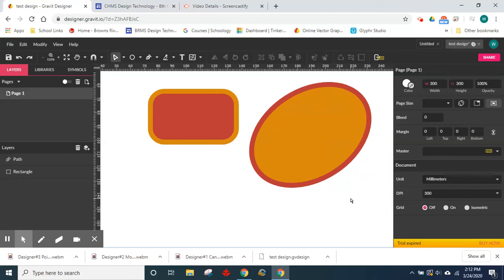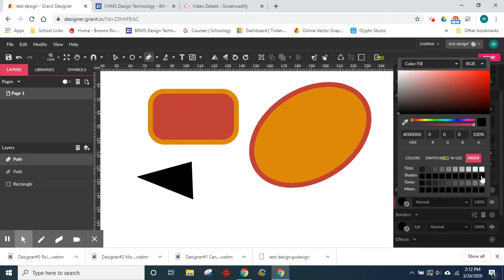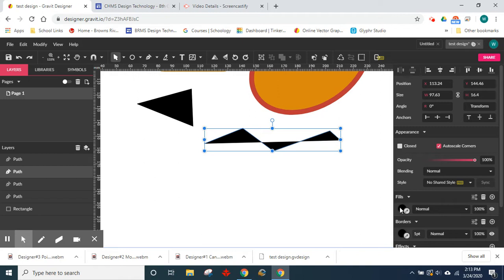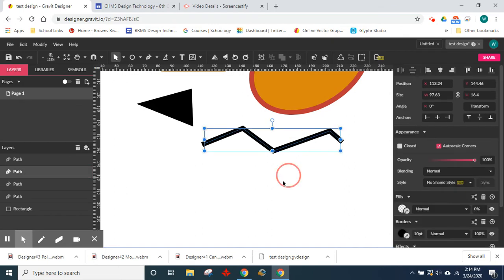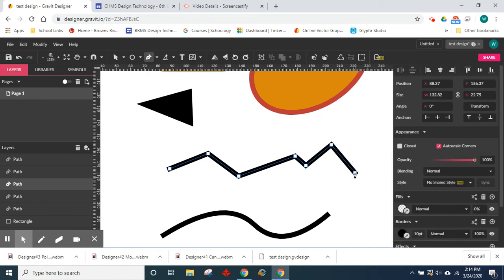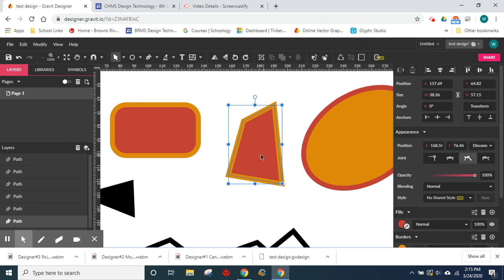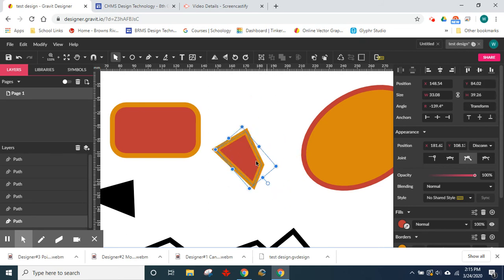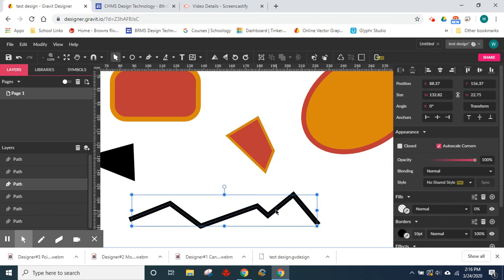Designer#4 The Pen Tool